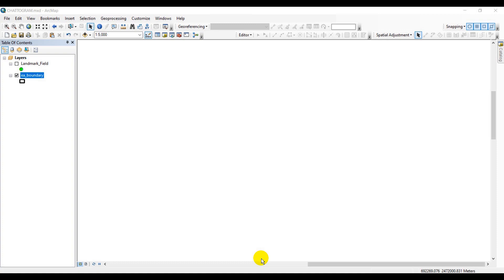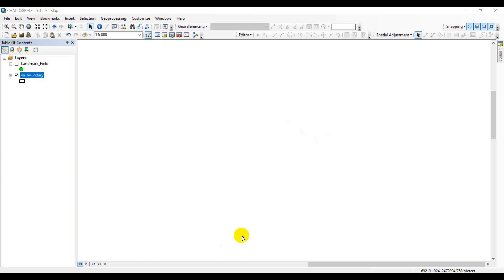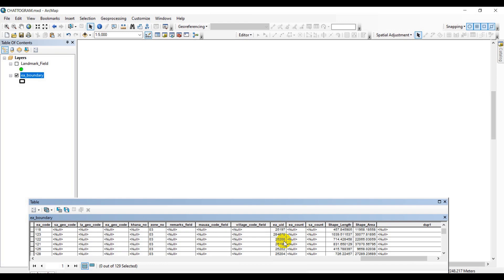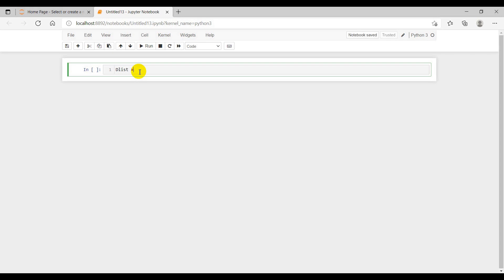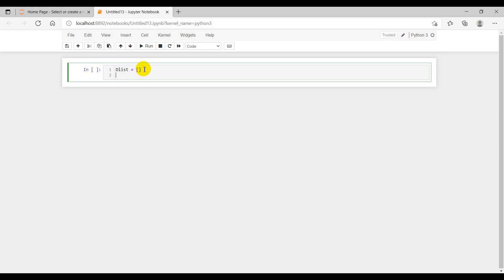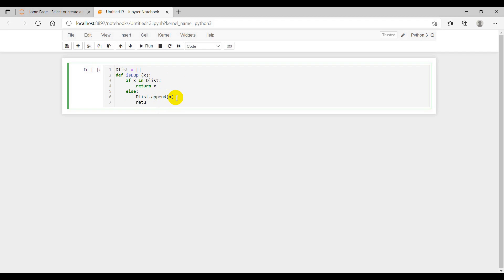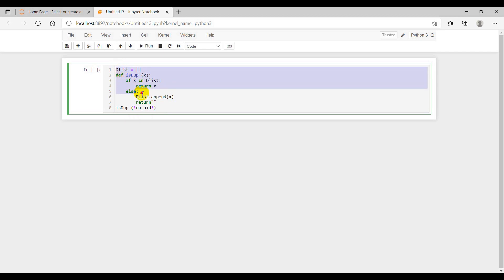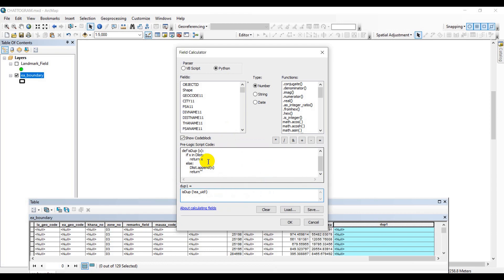Python Script | Duplicate-Check in Attribute Table |ArcGIS | Jupyter Notebook | First Video in USA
This is one of the series of videos on checking Duplicate values.
When you have a big data frame and your data comprises of so many repeated values that you will need to get rid of those. If you search for those values manually, it will definitely kill your time. So, here this video comes up to save your time by using python script.
After watching this tutorial, you will master that skill to clean up your data frame from duplicate values.